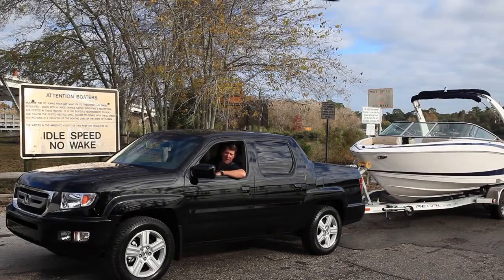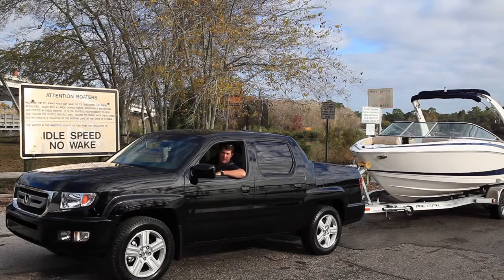2015 VehiclesTEST Sample Road Test Clips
This 60-second "sizzle reel" contains a good sample of scenes you'll find in our long form video road tests.